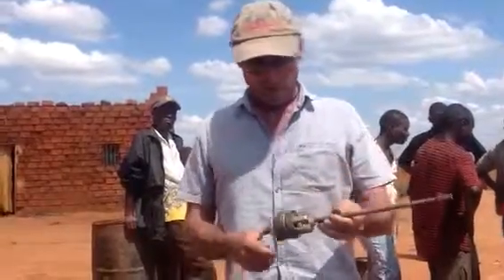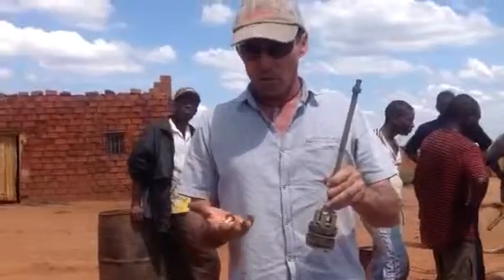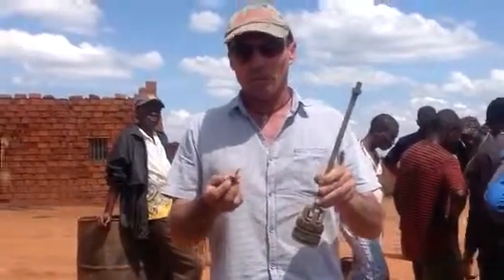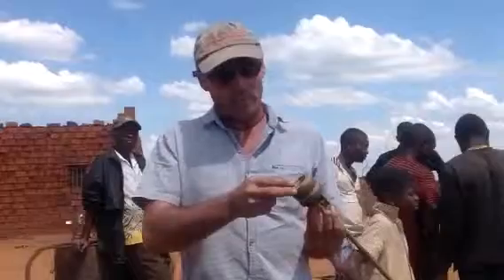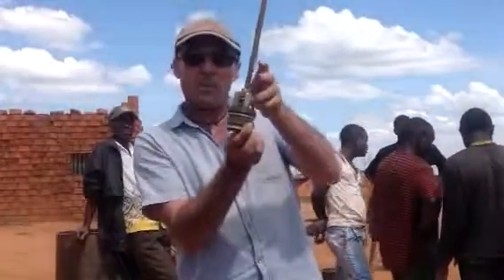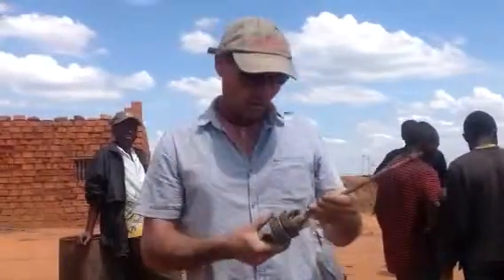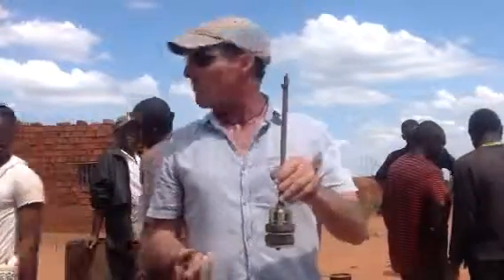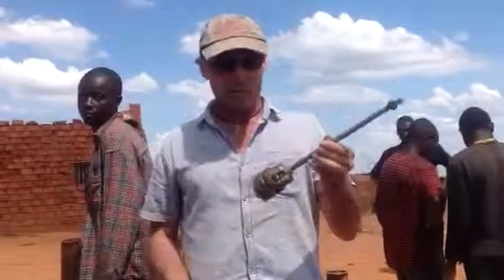Captain Bob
Part 4
Aquarayon Project
Lubumbashi
Congo